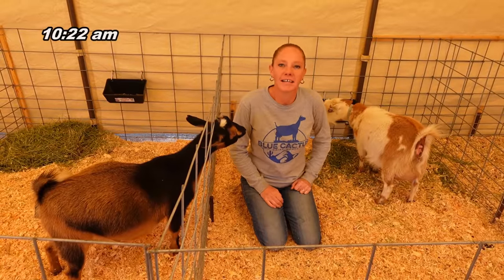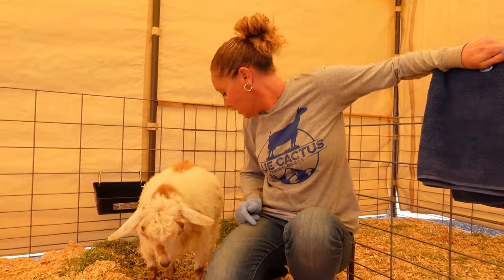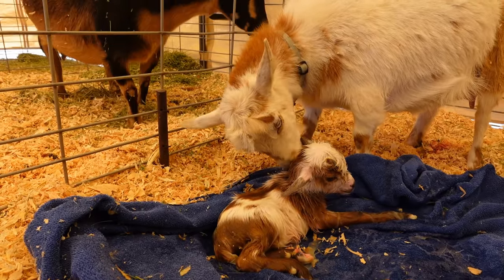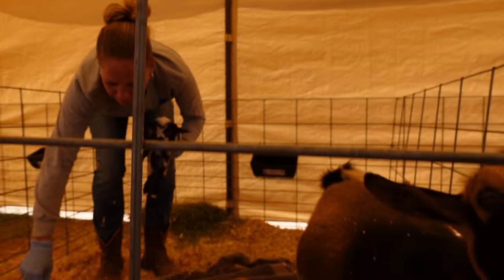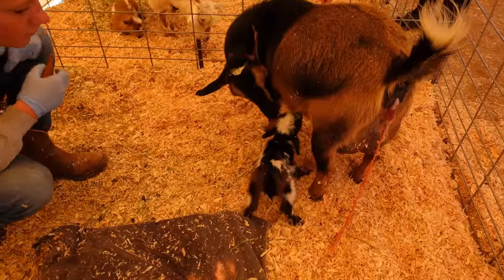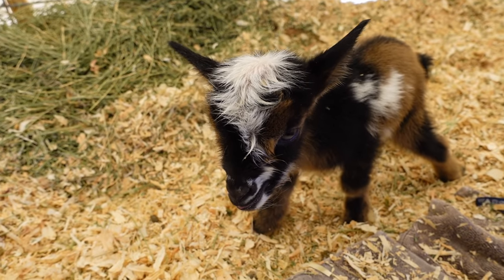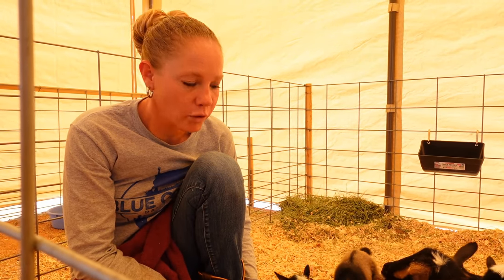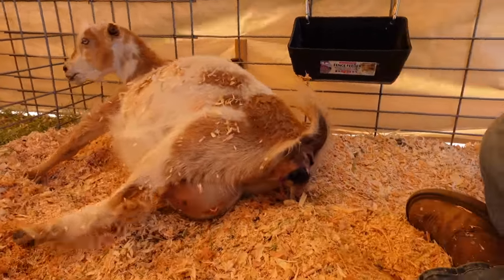I Didn't Expect THIS From Her...